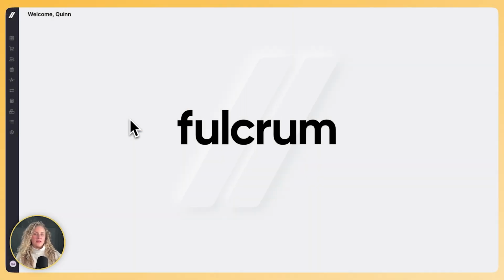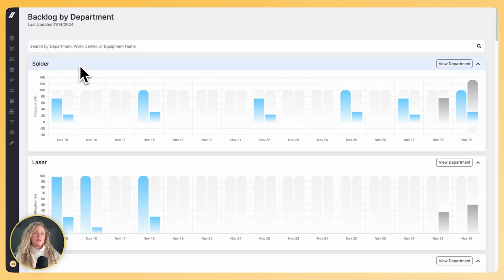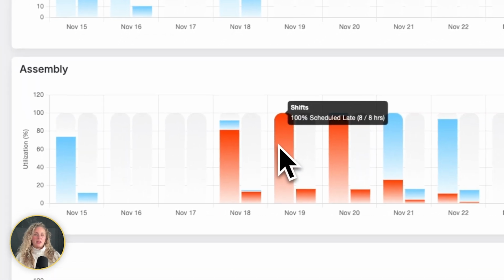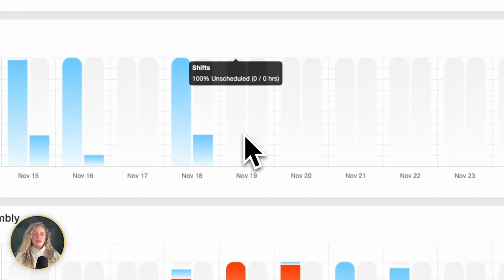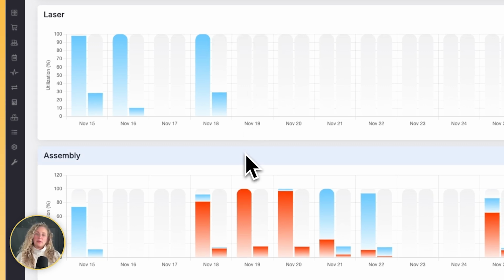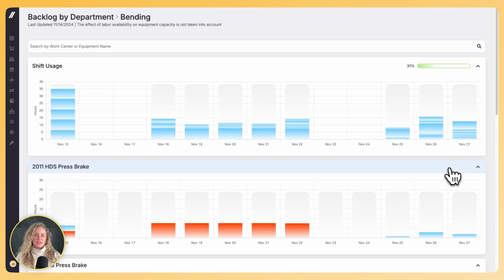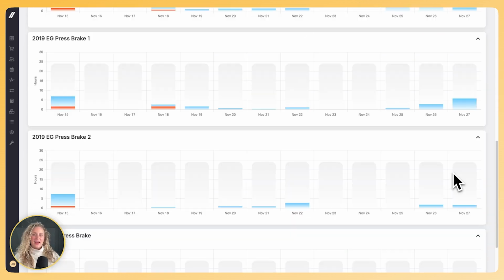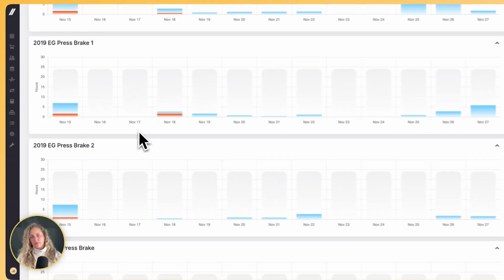Tackle Bottlenecks with Fulcrum's Backlog View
Fulcrum's Backlog view allows you to see the capacity of each machine or work center across the shop.

In this video, Quinn walks through how to use the backlog to know where you may need to shift or allocate resources.